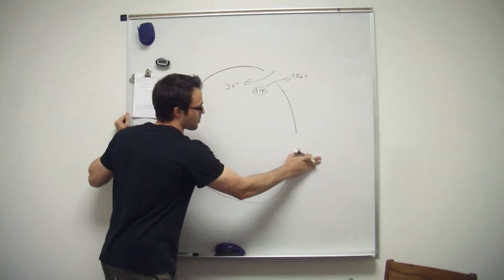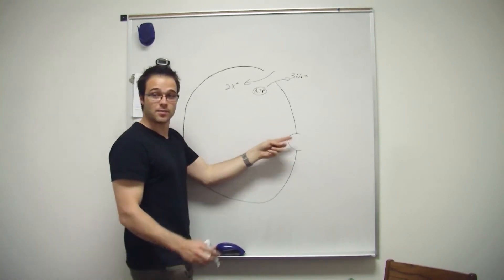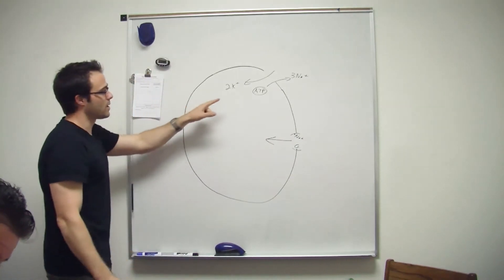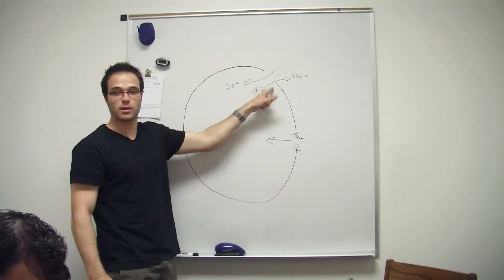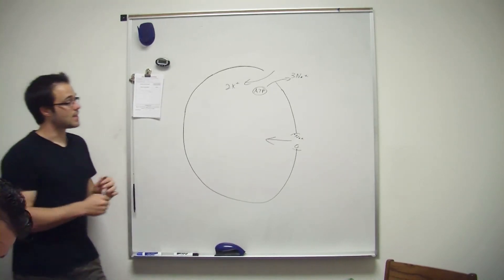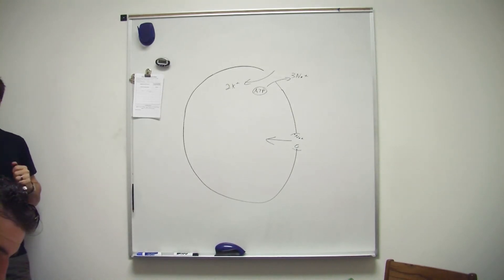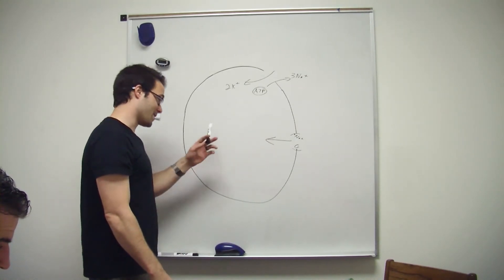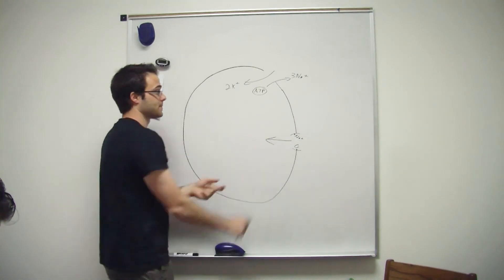Secondary Active Transport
This Human Anatomy and Physiology video teaches about Glut 2 channels have a binding site for sodium and glucose. Concentration gradient is created by active transportation, enabling secondary transport.